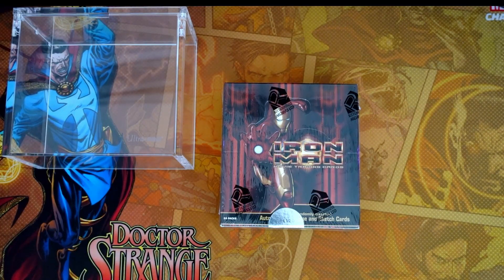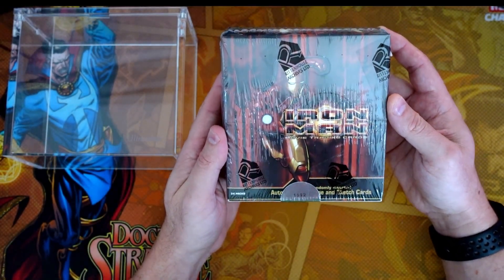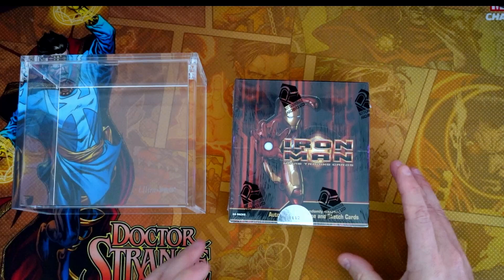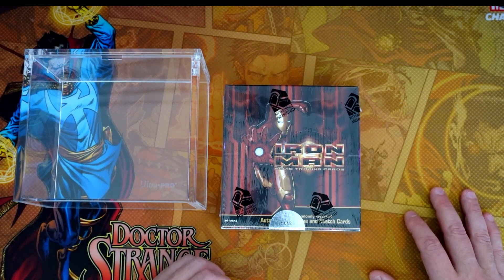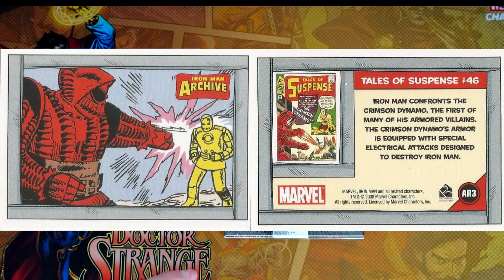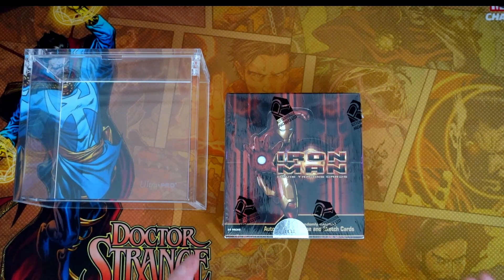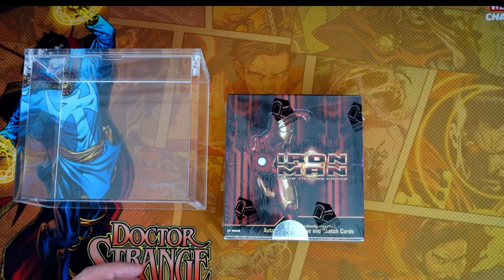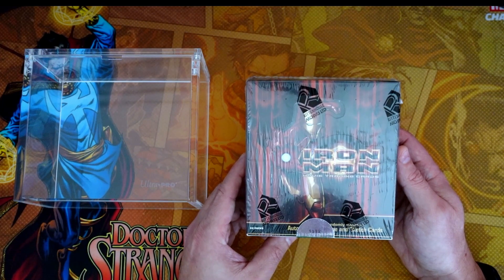2008 Rittenhouse - Iron Man - Sealed Box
Today we are discussing the 2008 Rittenhouse Iron Man sealed box.

24 packs
70 card base set
Inserts that include sketch cards and autographs